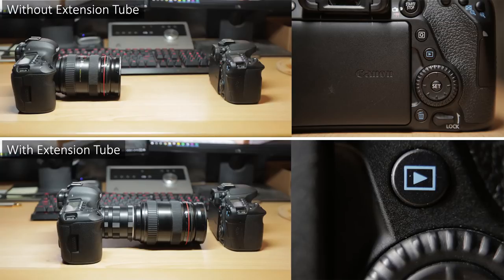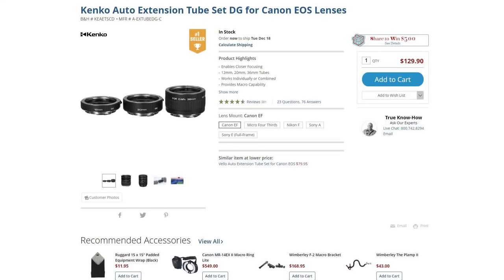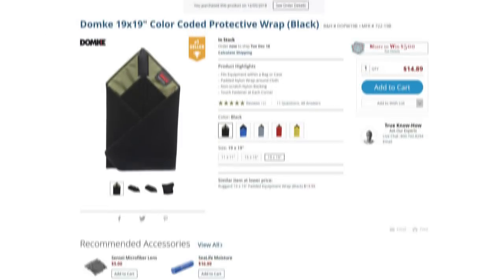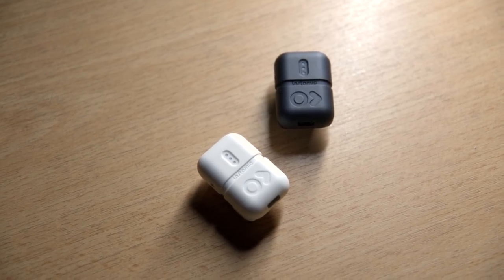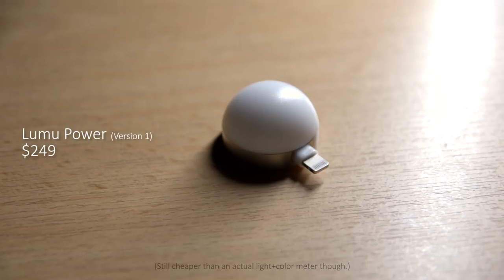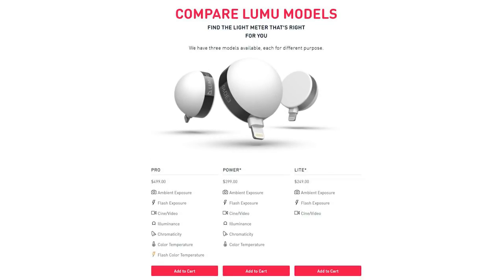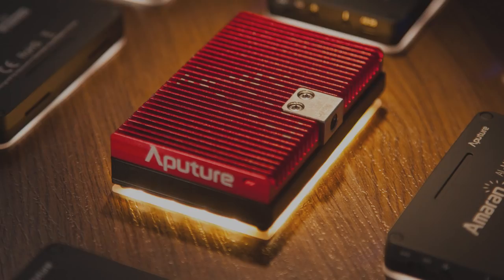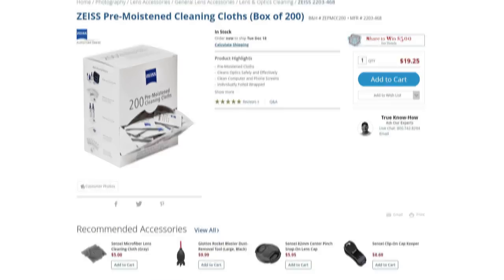7 Gift Ideas for the Photo/Video Geek ($6 to $249)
From $6 to $249, here’s 7 gift ideas in case you were wondering what to get for that friend or family member who’s a camera geek – hopefully just in time for Christmas!

Extension tubes

Domke Protective Wrap

Lumu Power

Aputure M9

Aputure MX

Zeiss lens wipes
Pack of 60
Box of 200

Patron who made this video possible:
Martin Ouellette